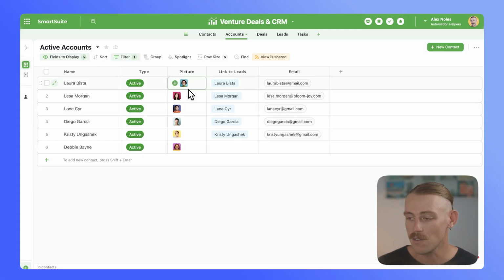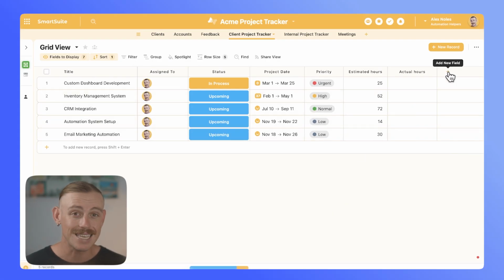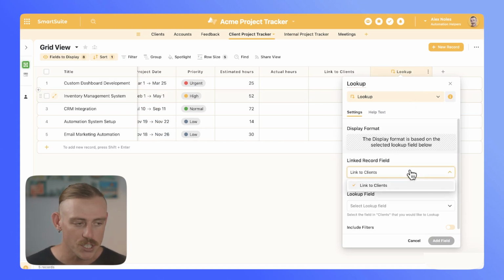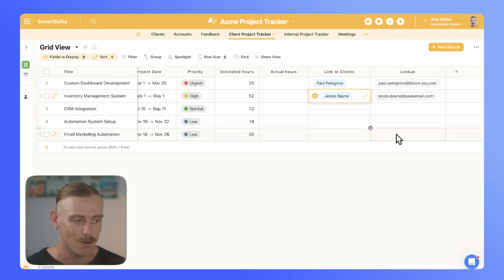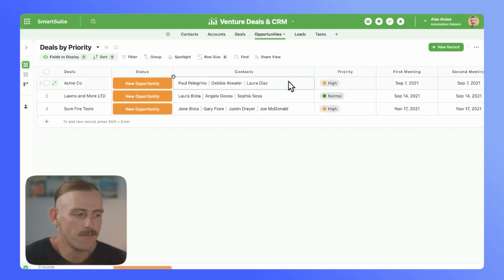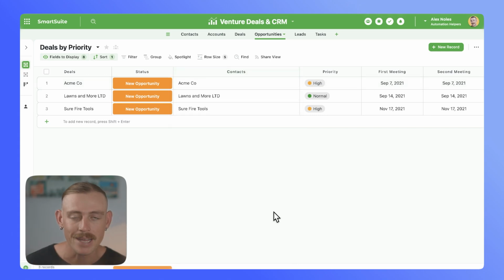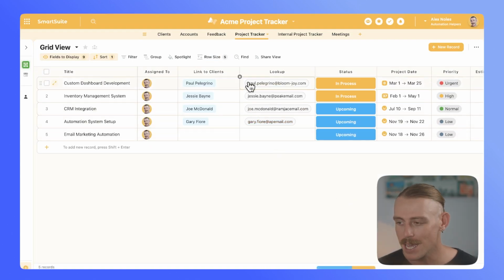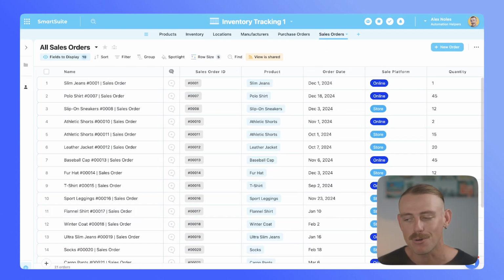SmartSuite's Lookup Field: The Key to Smarter Databases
In this video, Alex breaks down SmartSuite Lookup Fields and shows you how to use them effectively to connect your data, streamline your workflows, and improve collaboration in SmartSuite.

Lookup fields are a great for organizing information across your workspace. Alex walks you through how they work, when to use them, and the best practices for maximizing their potential. Whether you're managing projects, tracking relationships, or building custom databases, this video will give you the knowledge you need to take full advantage of this powerful SmartSuite feature.

Timestamps:
00:00 – What is a Lookup Field?
01:10 – How to Set Up a Lookup Field
03:00 – Filtering & Conditional Logic
04:30 – Real Use Cases & Final Tips

Leverage the power of automations to help your business grow!

Feel free to send comments and video suggestions our way—we'd love to hear what you want us to create next! Suggest a video idea!